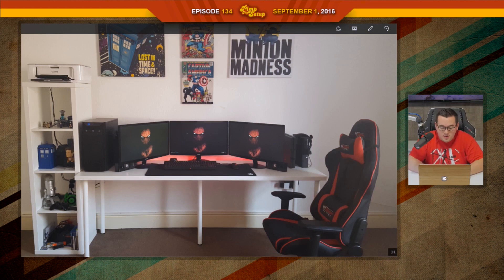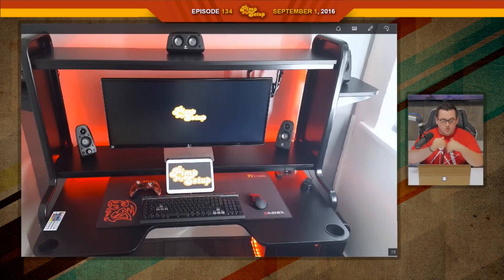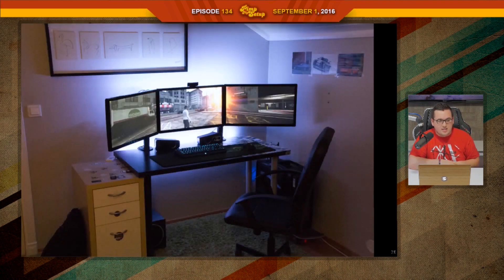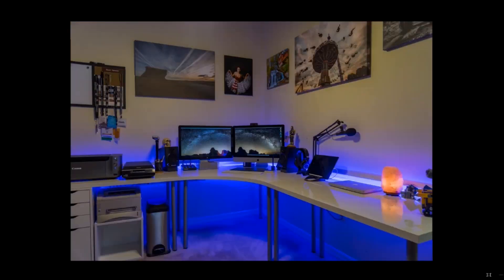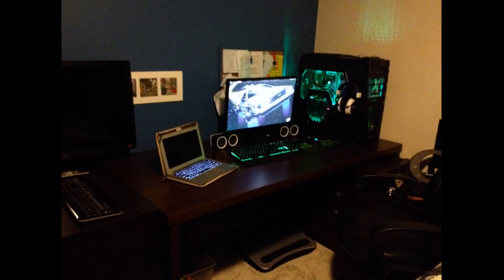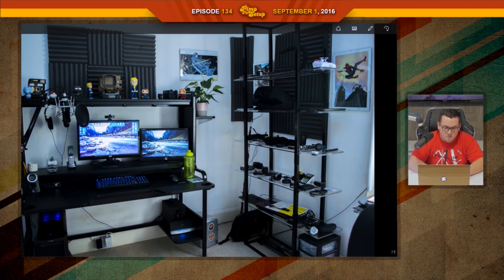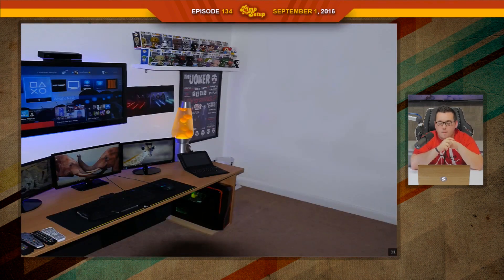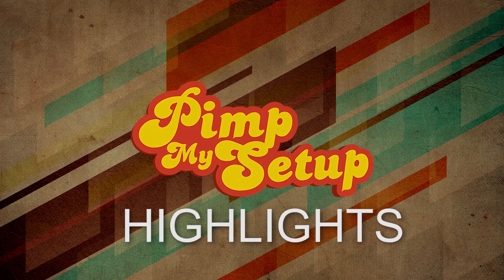Episode 134 Highlights - Pimp My Setup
Highlights from Episode 134 of Pimp My Setup!